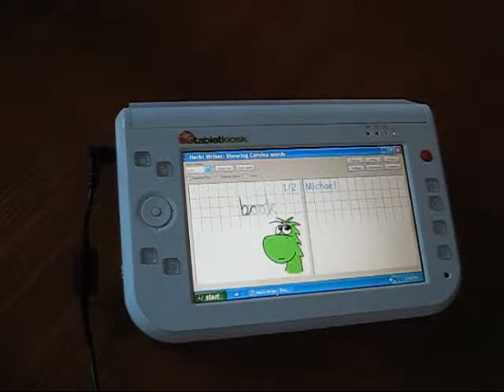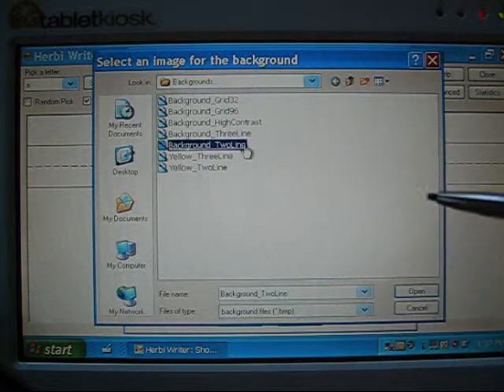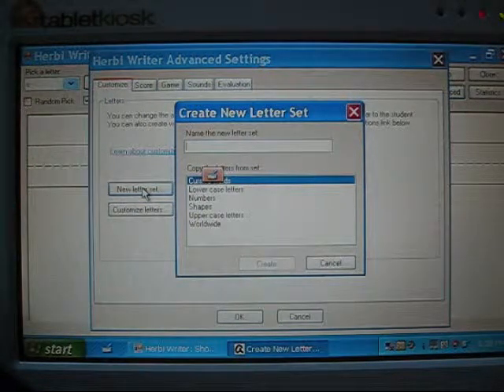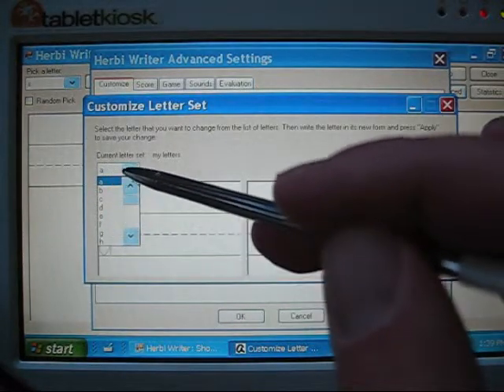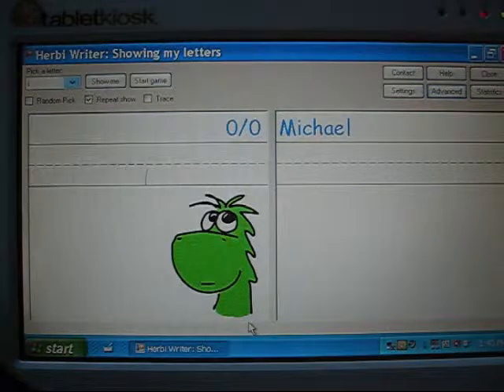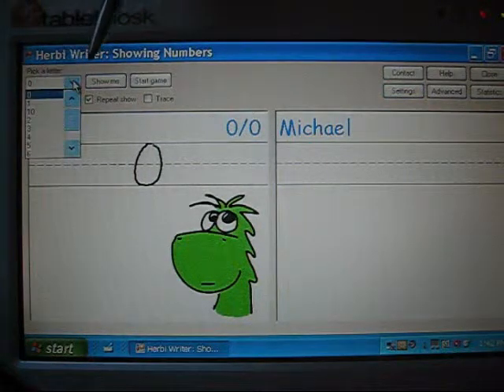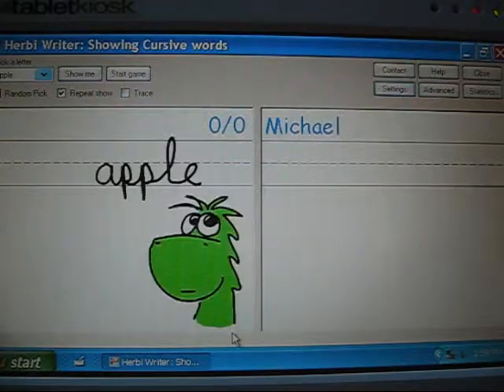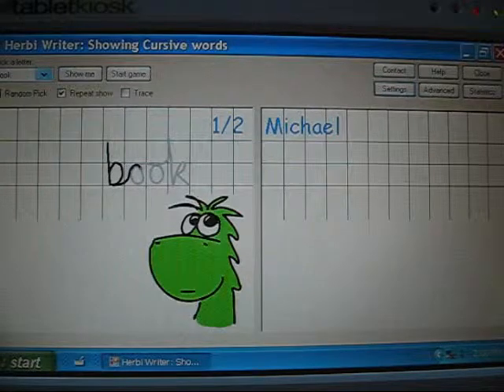Herbi Writer customizing letters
A demonstration of how to customize the sample letters shown in the Herbi Writer handwriting development software.